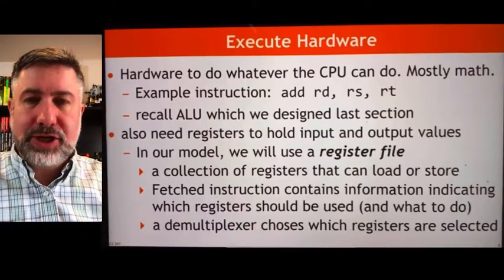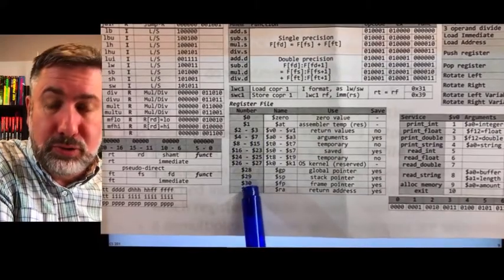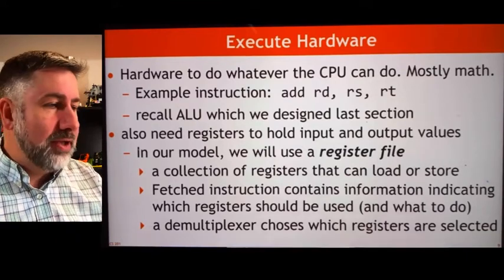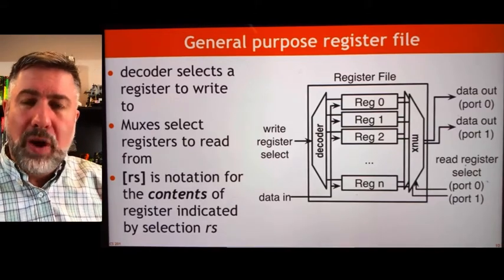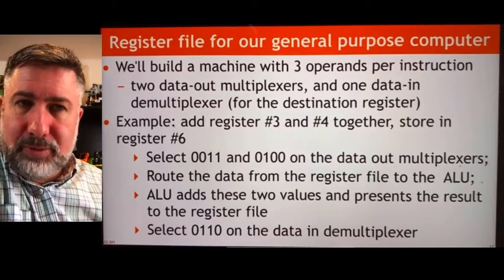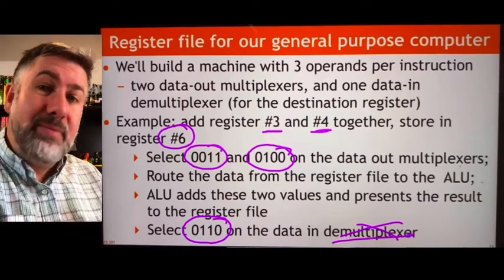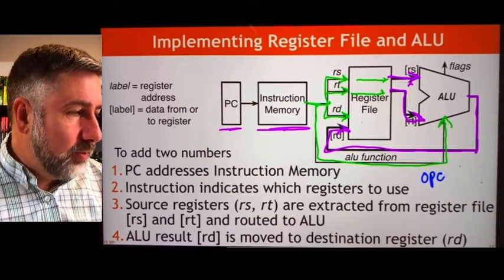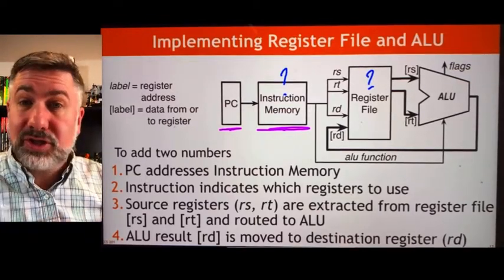CPU 3: Hardware for ALU operations